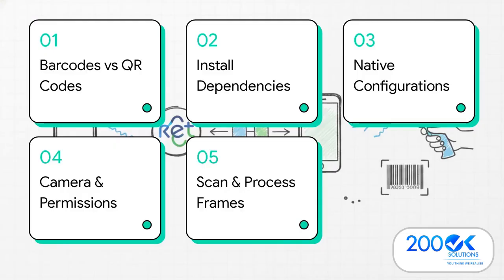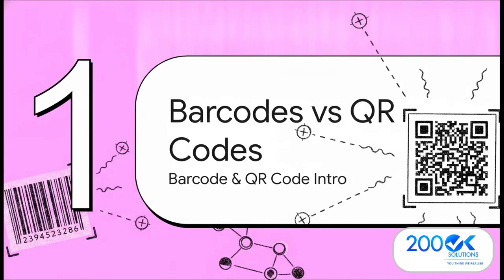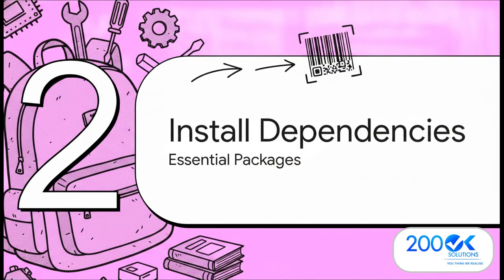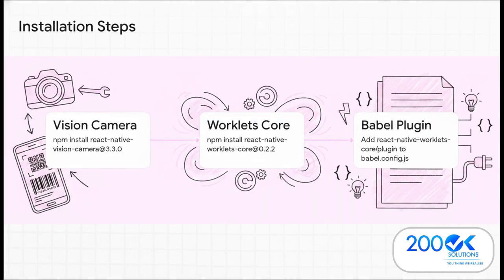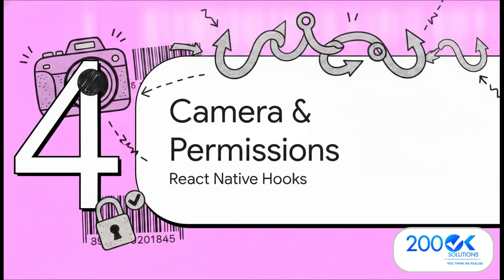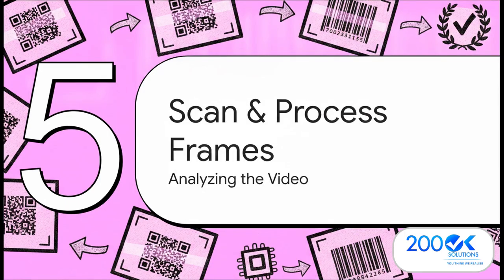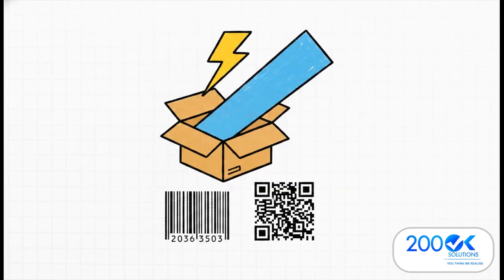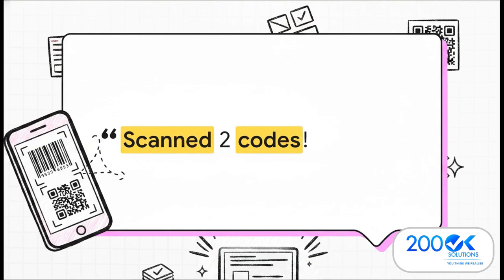Barcode/QR Code Scanner (React Native)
🚀 Learn how to build a high-performance Barcode & QR Code Scanner in React Native using Vision Camera, MLKit (Android), and Apple Vision (iOS).

In this guide, you'll learn:
✅ Difference between Barcode & QR Code
✅ Installing Vision Camera & Worklets Core
✅ Android & iOS permissions setup
✅ Gradle configuration requirements
✅ Camera permissions and device selection
✅ Frame Processors
✅ Barcode & QR Code scanning with useCodeScanner
✅ Troubleshooting tips
✅ Complete scanner implementation

Perfect for developers building inventory management, retail, logistics, payment, attendance, or authentication apps.